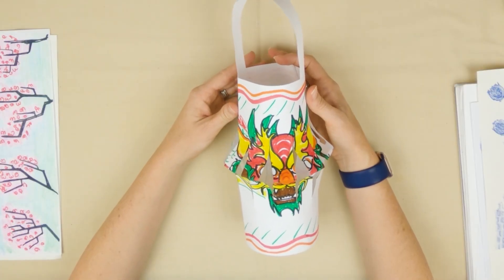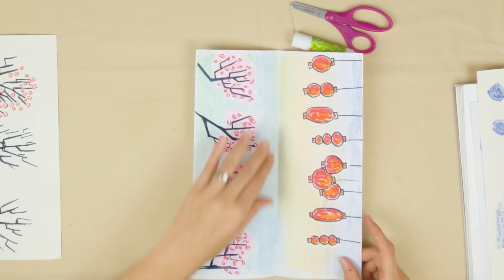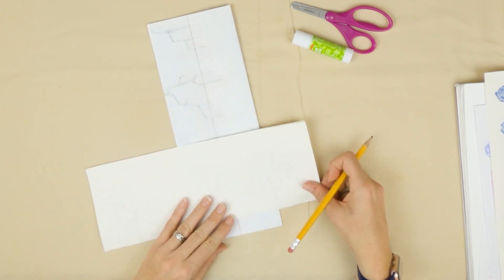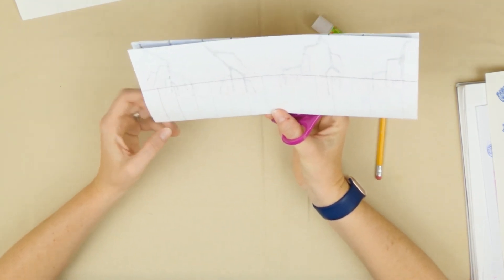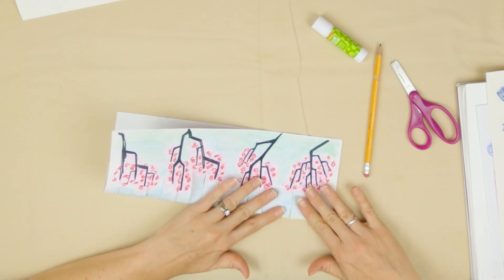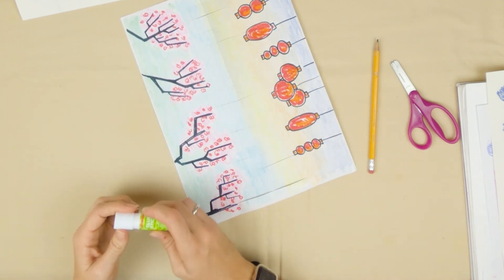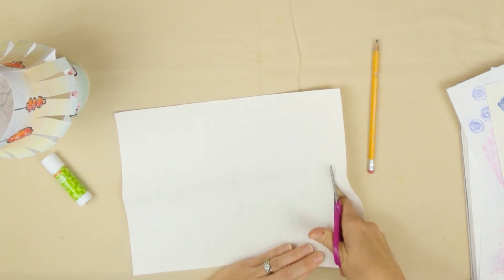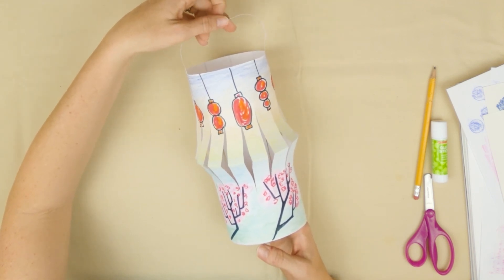Virtual Art with Mrs. Van Alstyne | Chinese Lanterns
4th and 5th Graders will create three-dimensional art using varied media techniques and processes; and determine when a work of art is both functional and beautiful.

Supplies:
Glue
Markers
Colored Pencils
Crayons
Scissors
Paper

Animation Art Citations:
Escher, M. (1948). Drawing Hands [Lithograph]. Washington DC: National Gallery of Art
O'Keeffe, G. (1942). Pedernal [Painting]. Santa Fe, New Mexico: Georgia O'Keeffe Museum